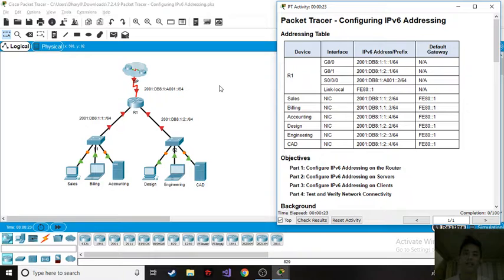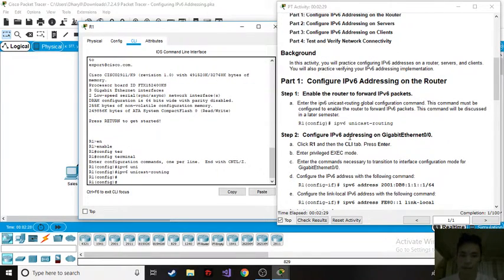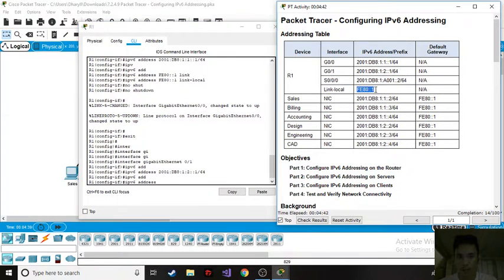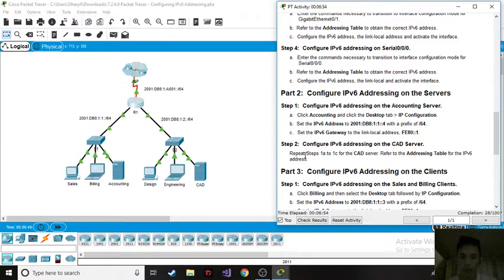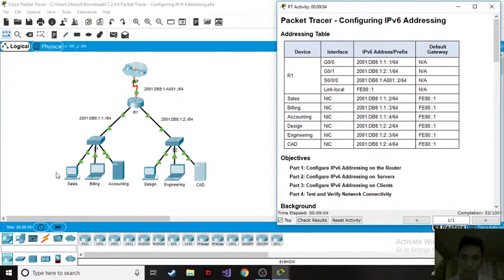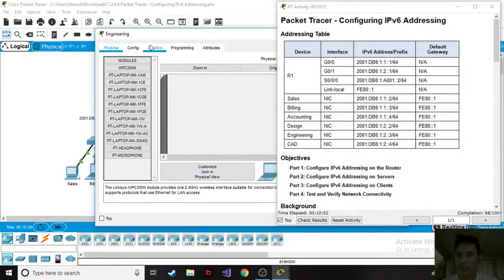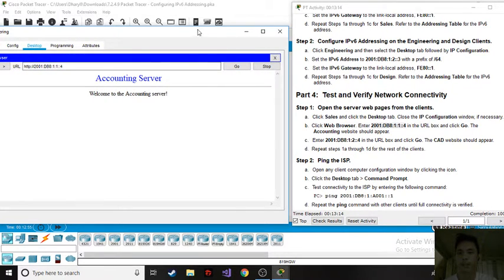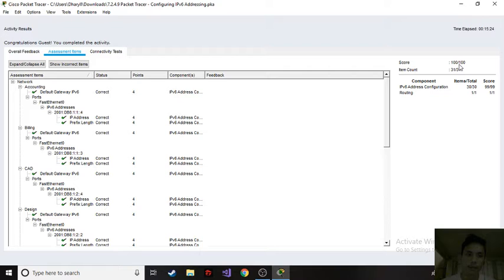Vince Cruz Dharyll G IT 2102 Chapter 7 Packet Tracer